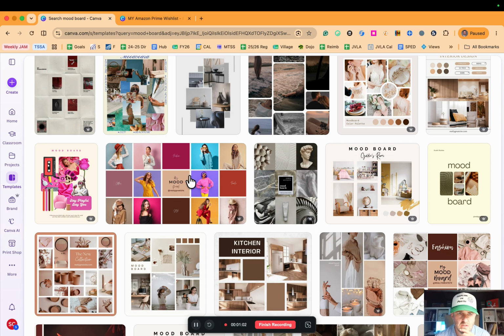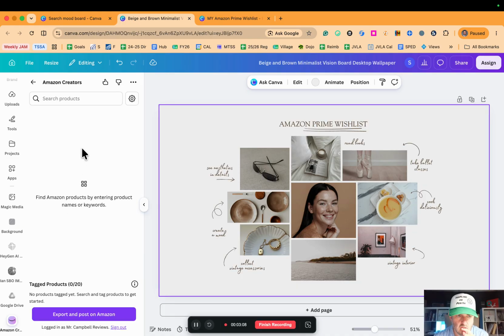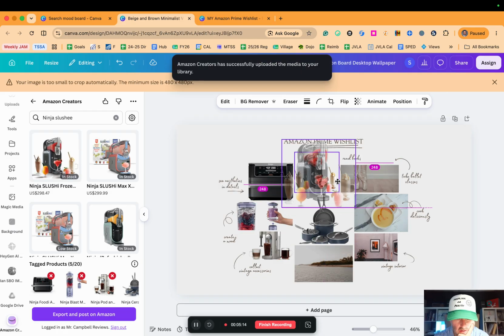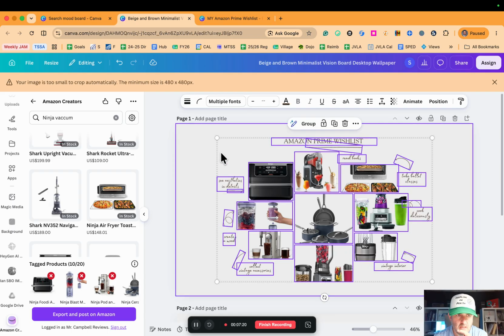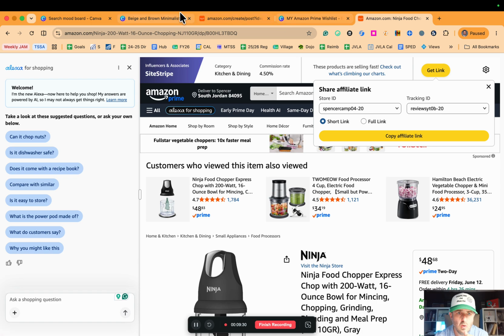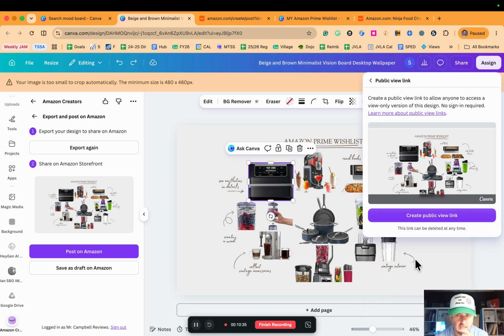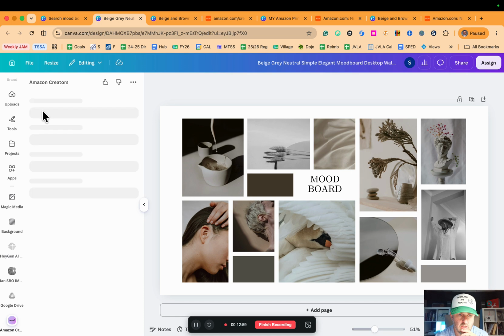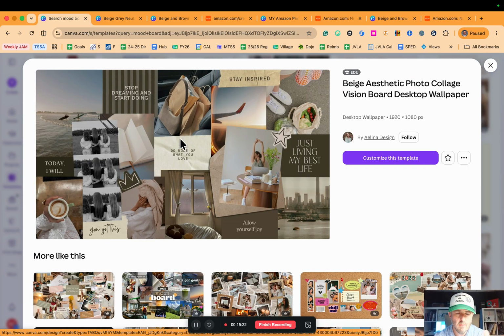Ditch the Boring Storefront: Create a High-Converting Canva Page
Are you tired of just linking to your storefront? This video presents a clever life hack to replace your traditional Amazon storefront with a curated landing page of your favorite items. Learn how to create a compelling collage page that functions like a personal ecommerce business, allowing you to showcase specific products and potentially increase your online business income. This approach helps you make money online by directing traffic to a more focused selection.